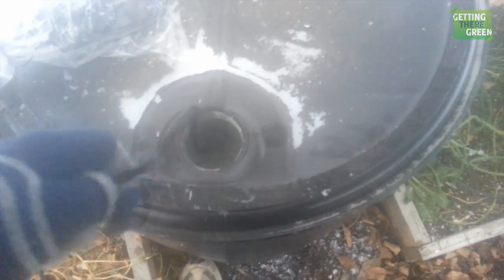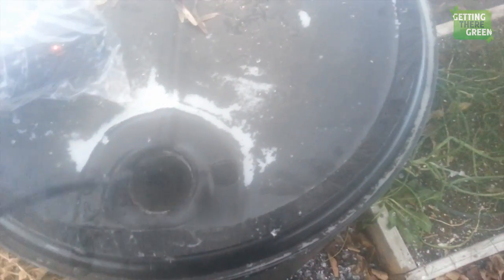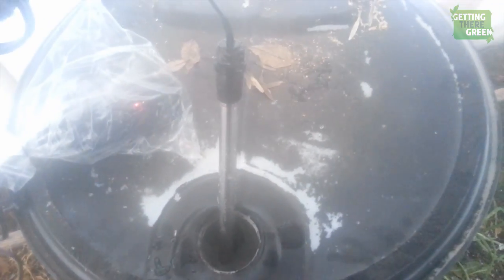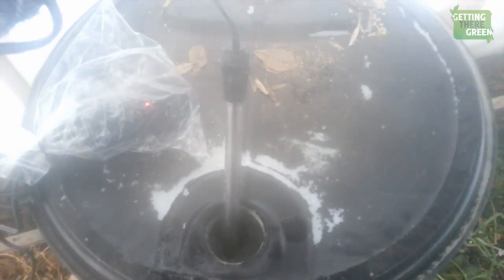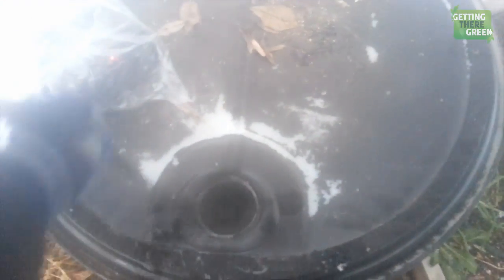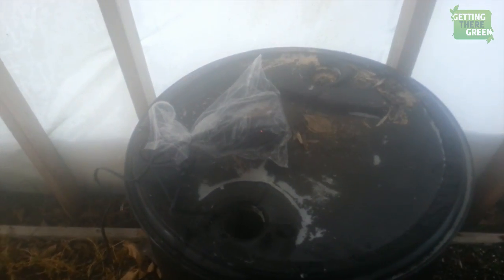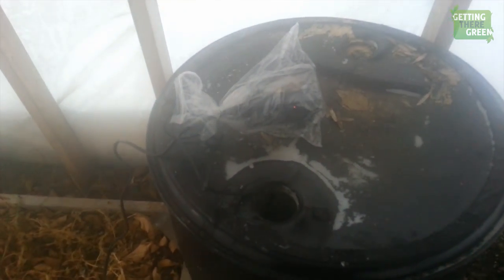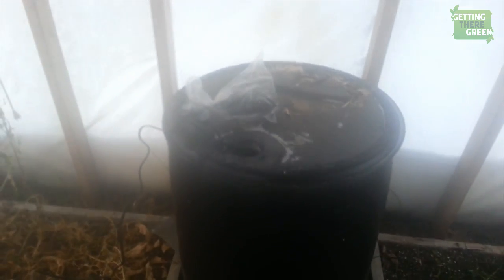Winter Greenhouse Passive Heat Experiment - Aqua Heater Test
Randy starts an experiment to try out passive heating in the greenhouse in sub zero temperatures.  With 4-5 inches of ice on the top of the black painted rain barrel in the greenhouse Randy chips a hole to see if this Aqua Heater will work well or not.

Try our ETSY Store: